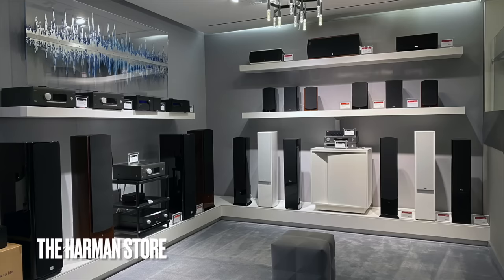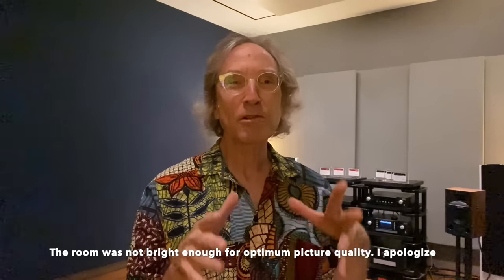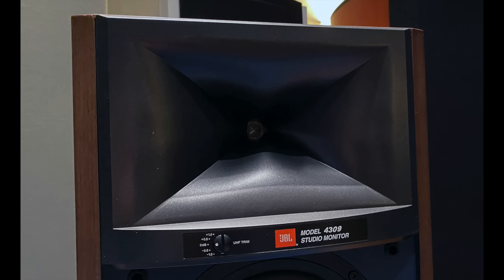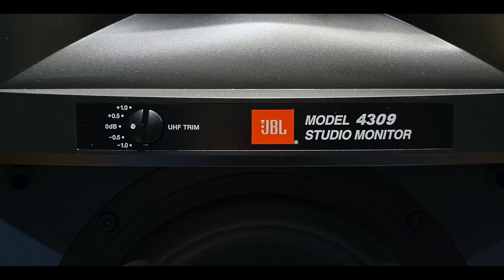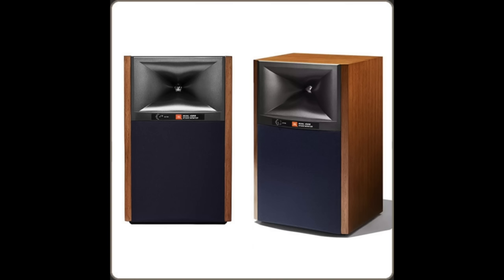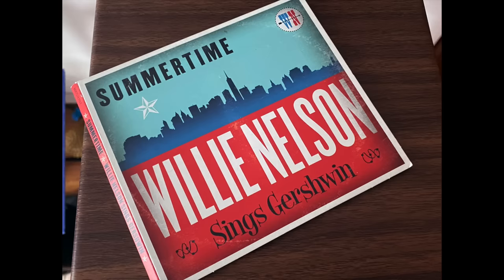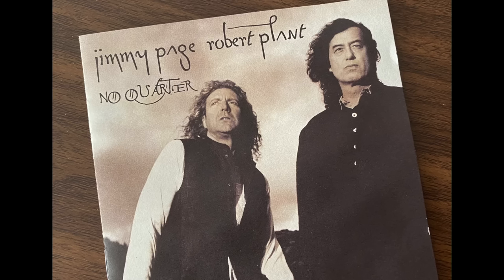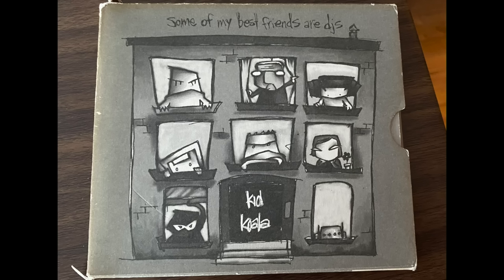NEW JBL 4309, Horns of Plenty!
0:00 Intro
0:58 Meet the JBL 4309
2:04 Specs
3:57 Listening
7:05 So Steve, what do you really think?
7:48 Audiophiliac Viewer System of the Day
9:04 Outro